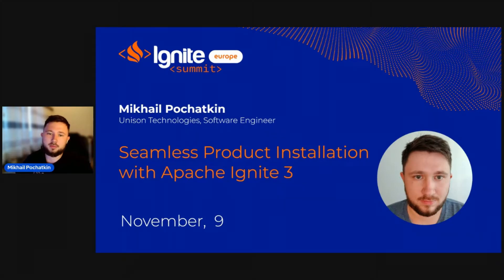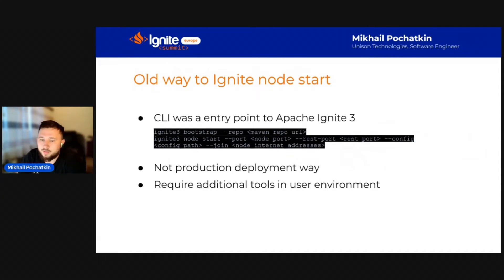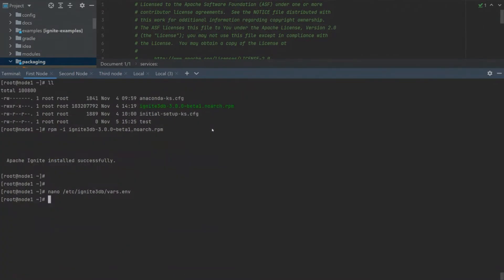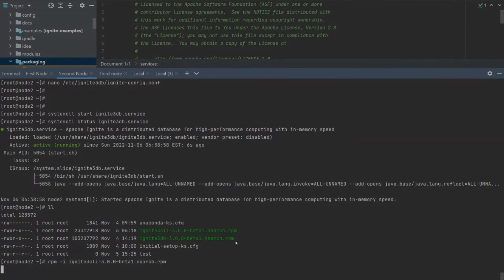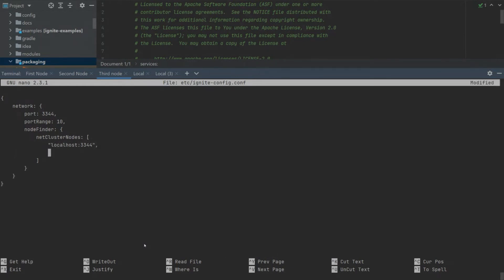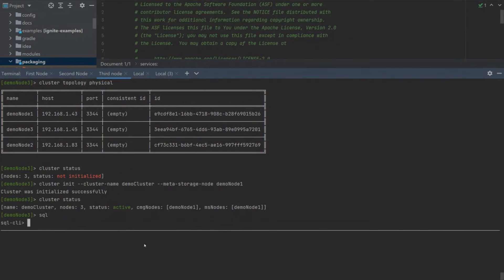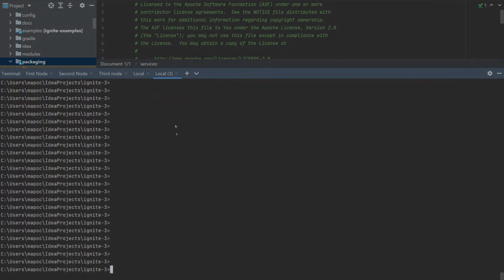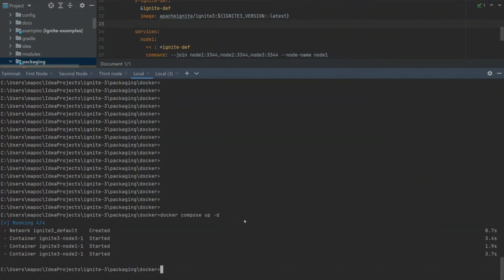Seamless Product Installation with Apache Ignite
by Mikhail Pochatkin, UNISON TECHNOLOGIES, SOFTWARE ENGINEER

Your first experience with any software product begins with its installation. Each step, from starting the first node to cluster initialization, should be clear and straightforward to the user. There should be no need for any additional instructions and all operating system requirements and guidelines should be taken into consideration.

During his demo, Mikhail will show different ways that Apache Ignite can be deployed locally and remotely and demonstrate how easy it is to construct a new Apache Ignite 3 cluster using modern patterns with respect to the native OS UX.